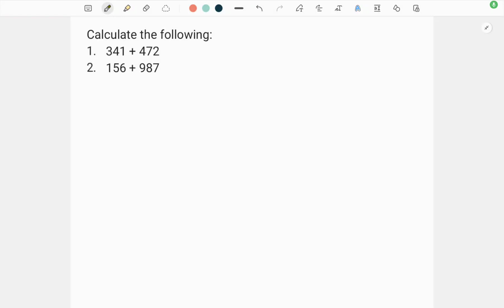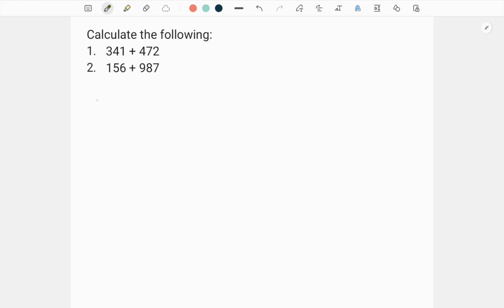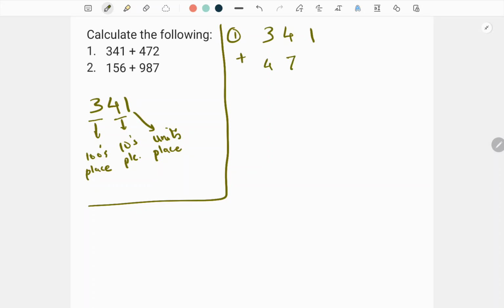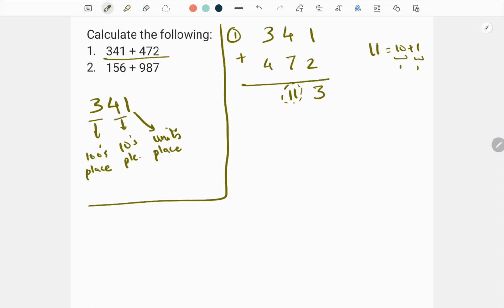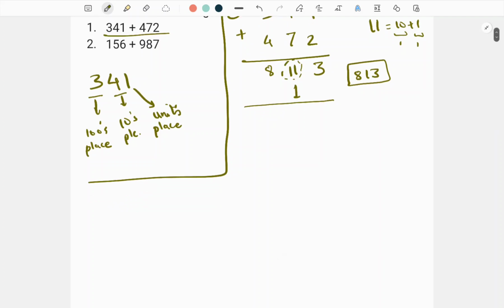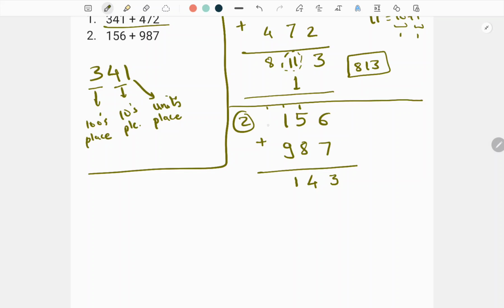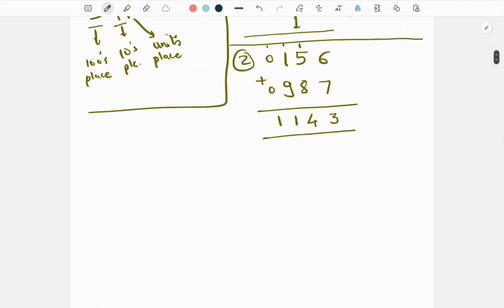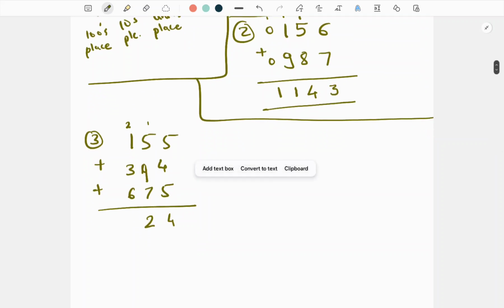Multidigit addition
In this video we will learn about multidigit addition